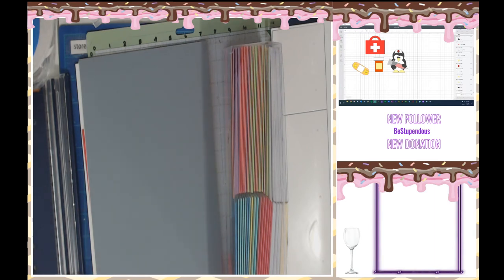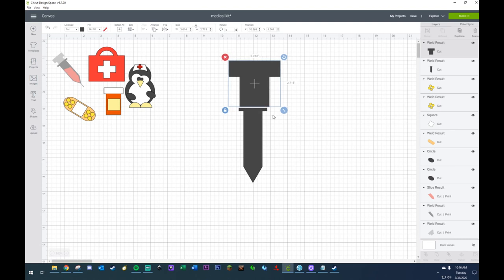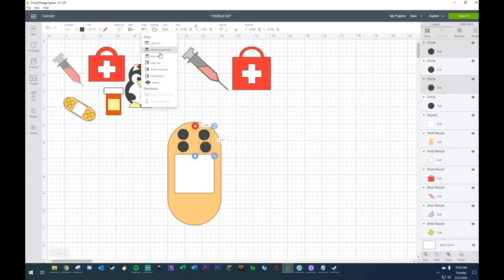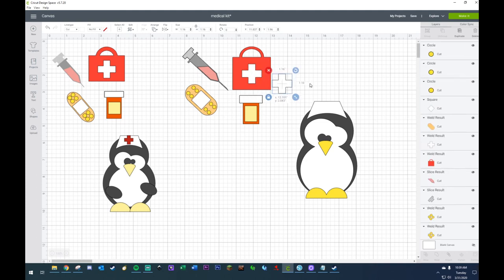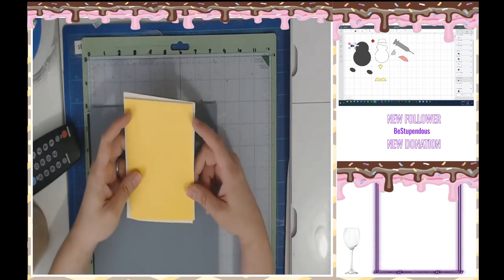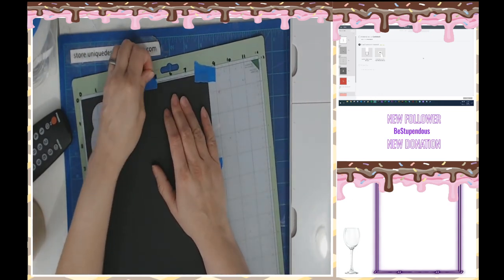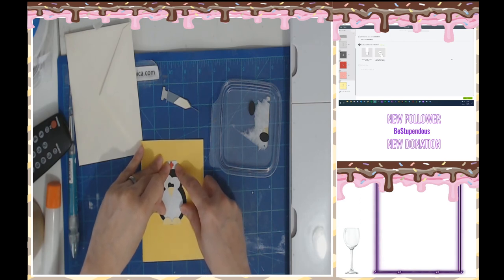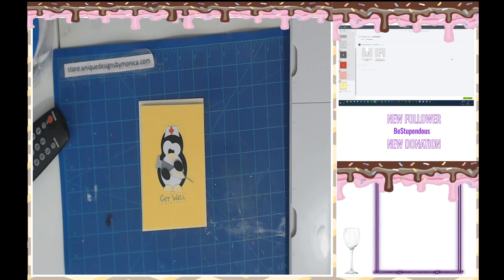How to make a Med-Kit SVG (Start to Finish) - Cricut Design Space